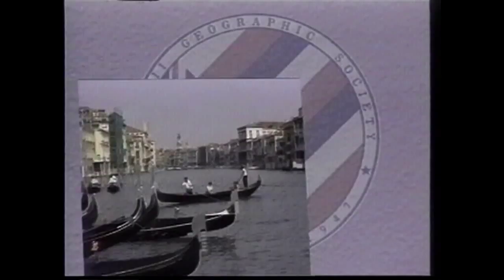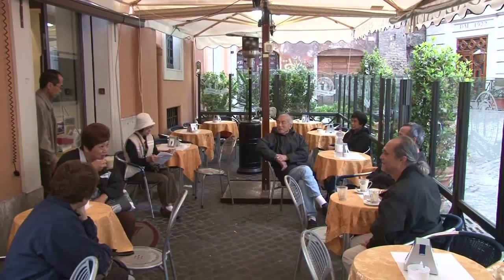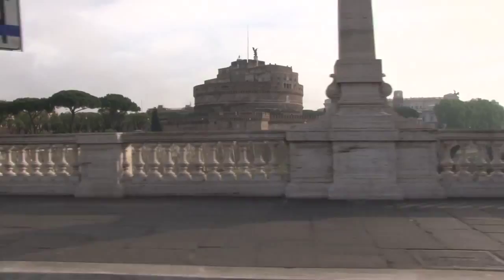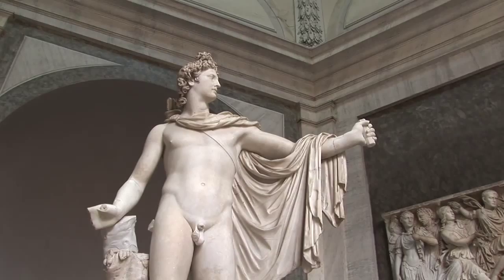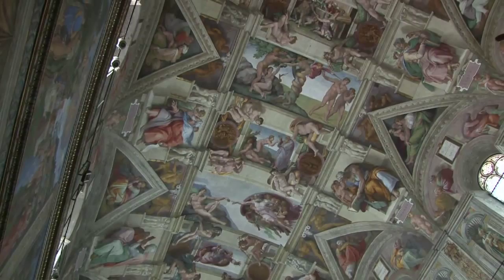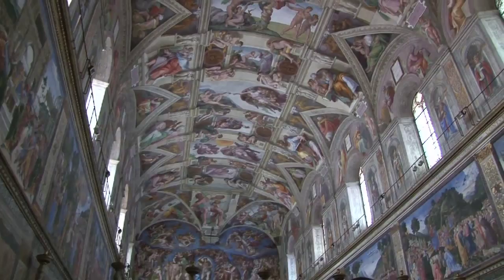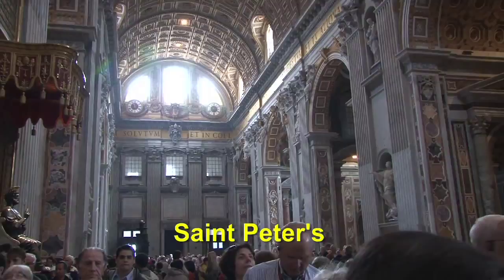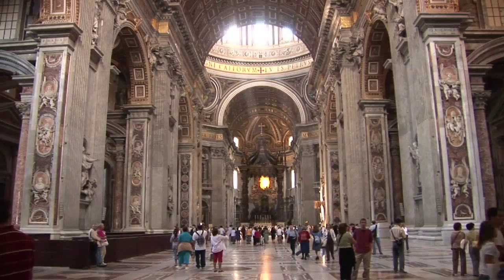Rome: Campo dei Fiori and the Vatican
Rome's main vegetable market and the Vatican, including St, Peter's and the Vatican Museum